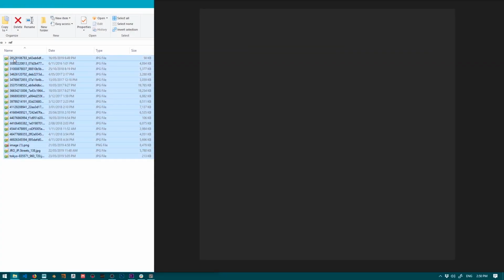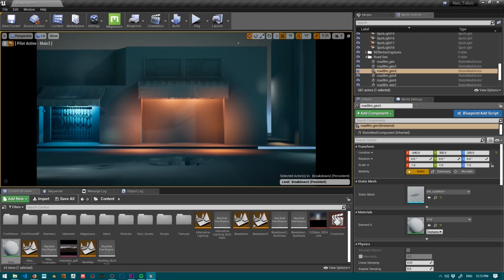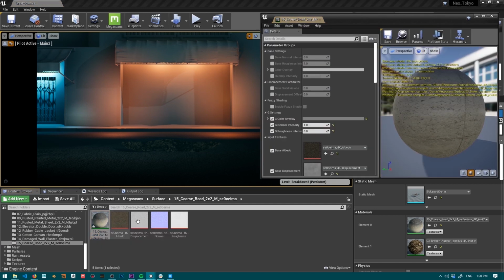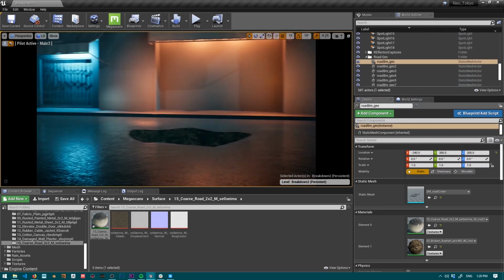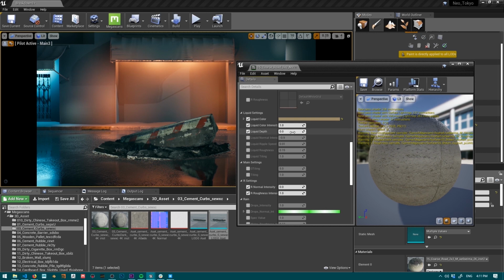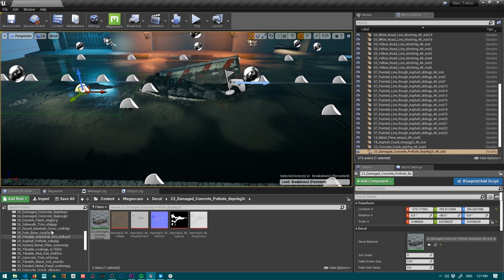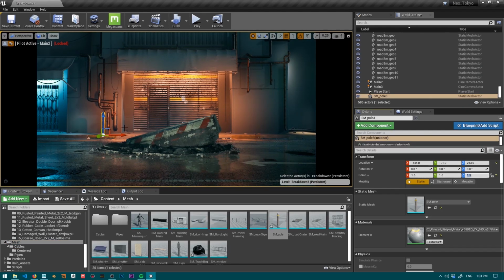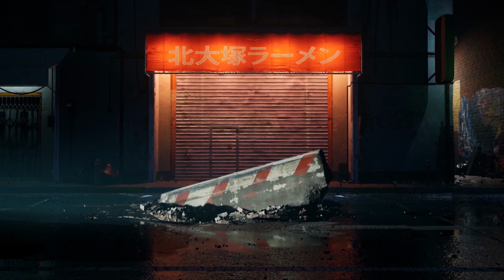Create a Cyberpunk Street in UE4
In this breakdown, Quixel's James Lucas creates a Cyberpunk street and shows you how easy the entire environment creation process is with Megascans, Bridge and Mixer.